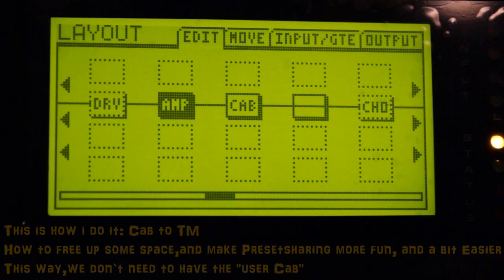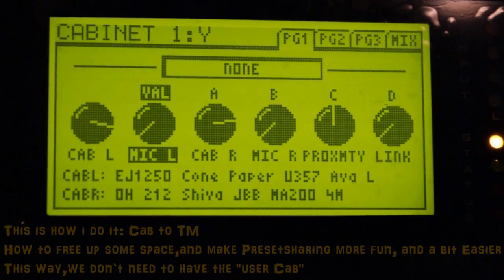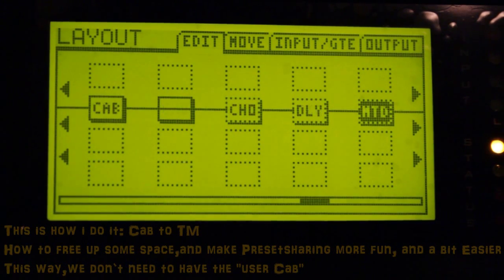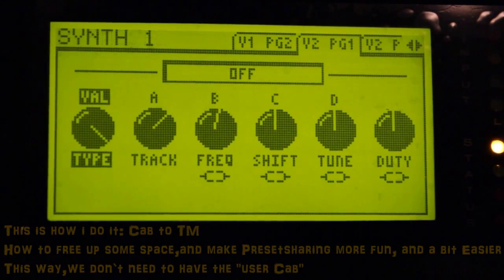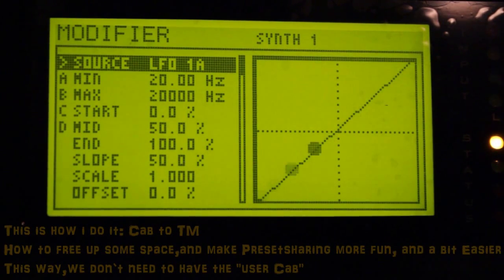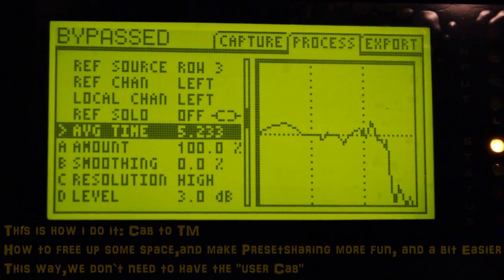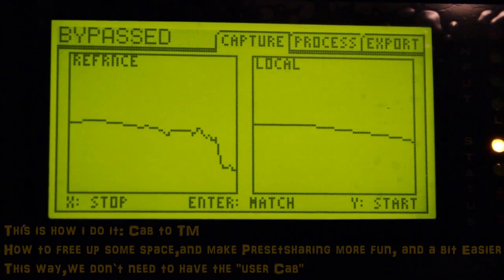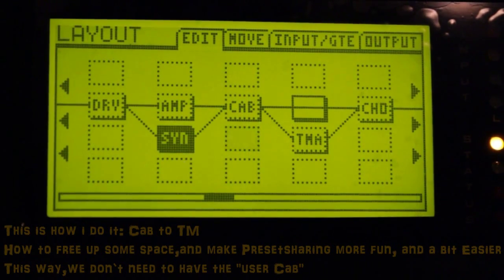How to: Axe Fx II Cab to TM (tone match block)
This is a way to free up some of the USER cab slots in the axe fx II
And it makes it easy to share the preset,without the need to also "share" the cab"
I think you get it !

The TM (tonematch) aka "profiling" he he.
1: You can TM a amp.
2: A cab
3: A amp,and a cab.
The list go`s on and on.. and on.

Love It